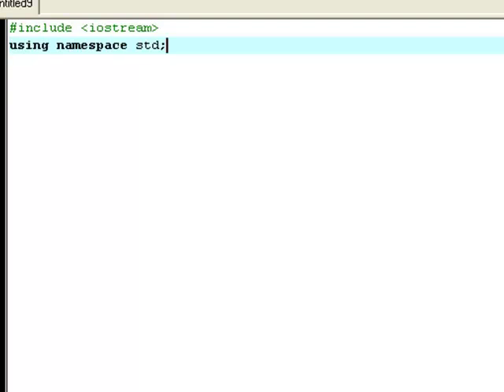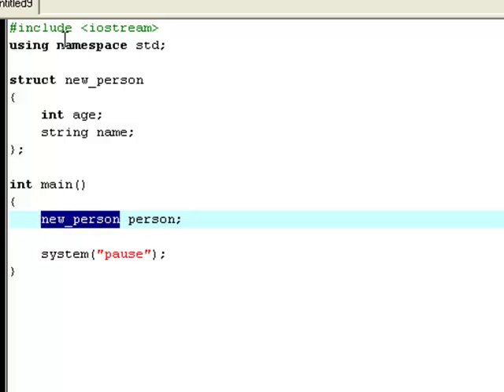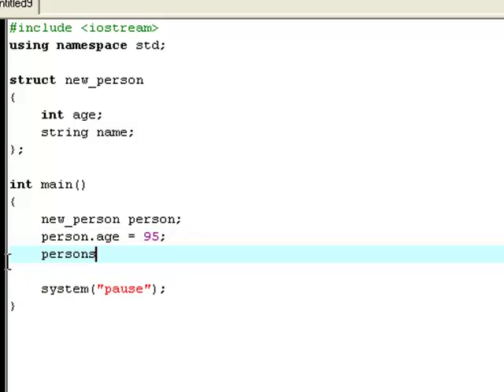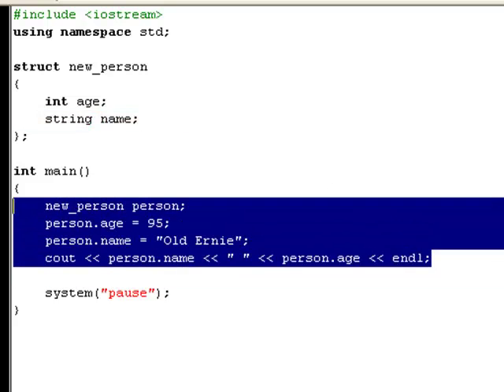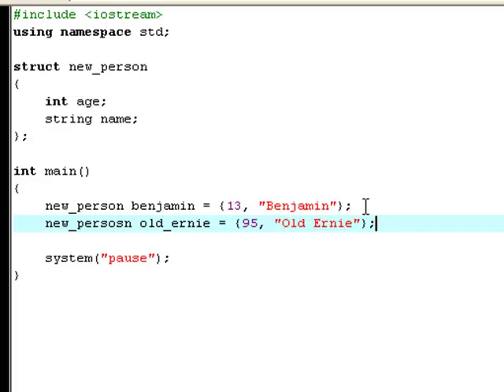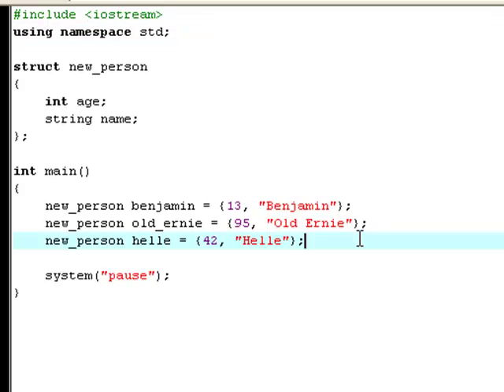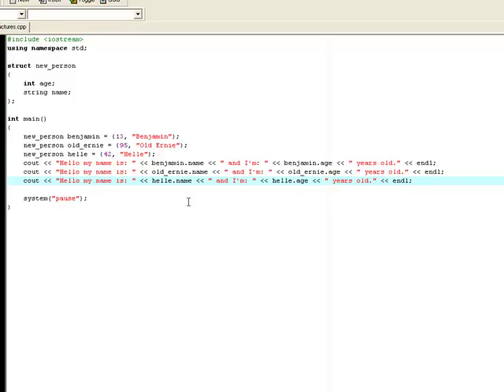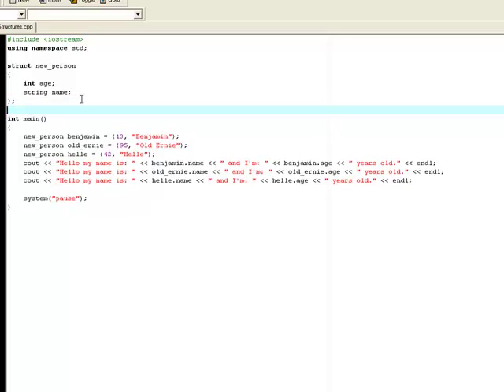C++ 04 - Structures Tutorial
Today I'll be talking about Old Ernie... And oh yeah, also something called structures! ;)